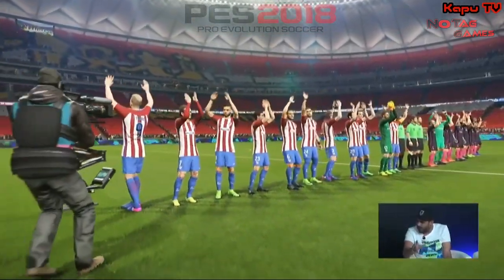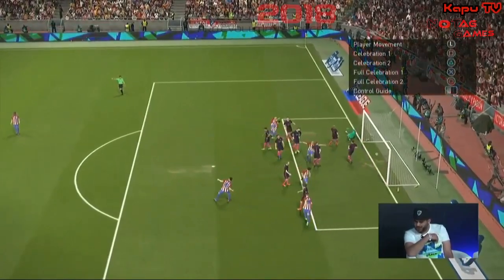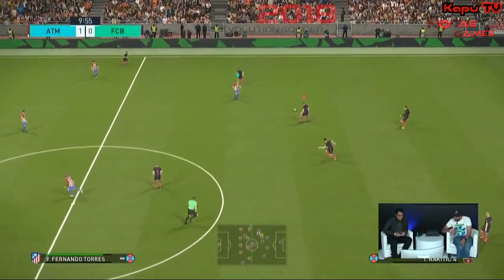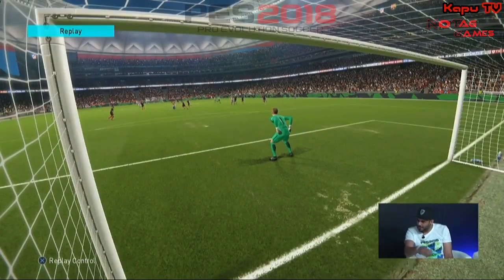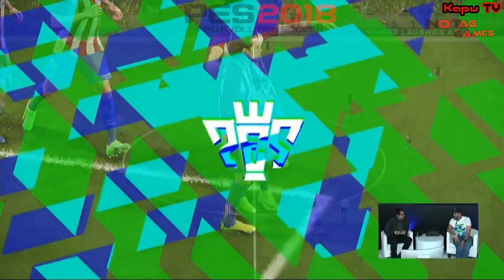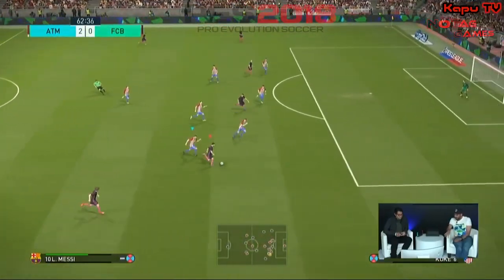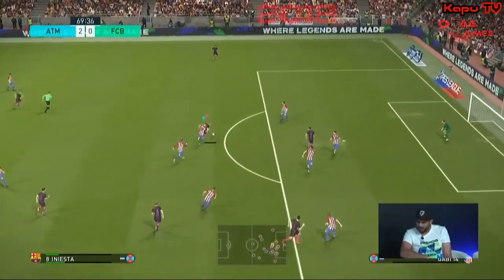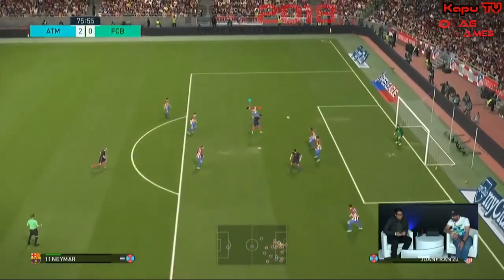PES 2018 DEMO GAMEPLAY - ATLETICO MADRID x BARCELONA (1080p60FPS)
PES 2018 E FIFA 18

PESTEAMBR - Os melhores canais de PES do Brasil !